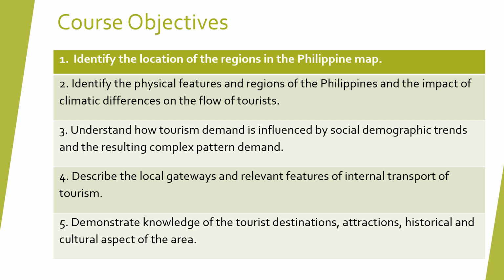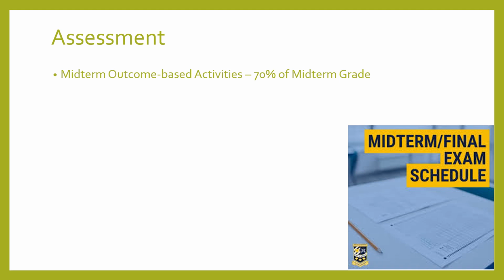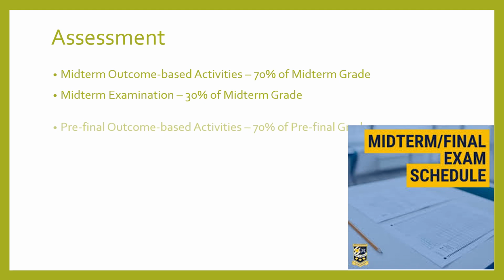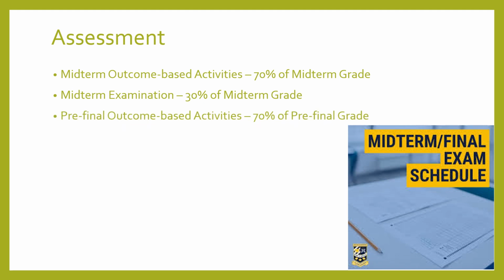Philippine Culture and Tourism Geography Course Overview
This course presents comprehensive coverage of the major tourist destinations in the Philippines. Major discussions will be on political structures and subdivisions, geographical characteristics, major attractions, gastronomy, culture, and traditions of the various regions of the country leading to the realization of the potentials of the tourism industry of the Philippines. Students will also have a comprehensive knowledge of the mechanism, logistics, operations, and management of the tourism network system in the Philippines with its inherent physical and cultural resources as seen in the various provinces of the country.